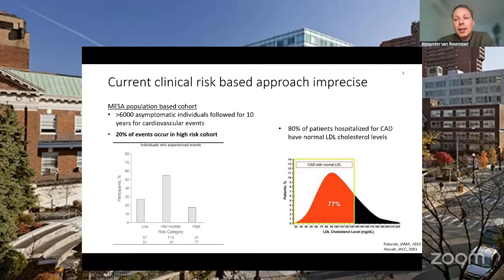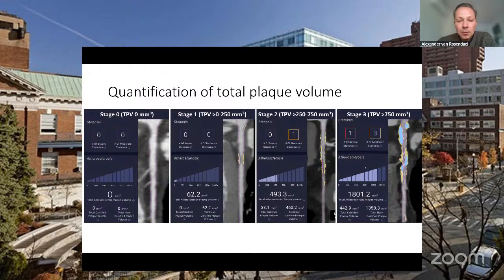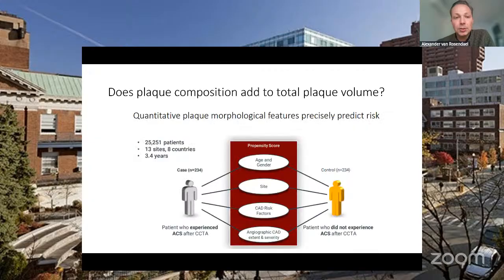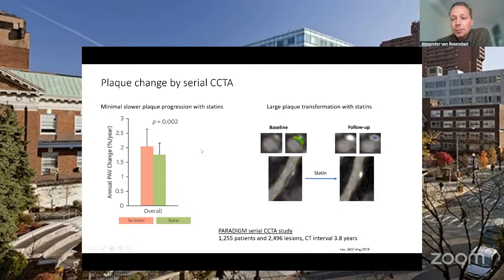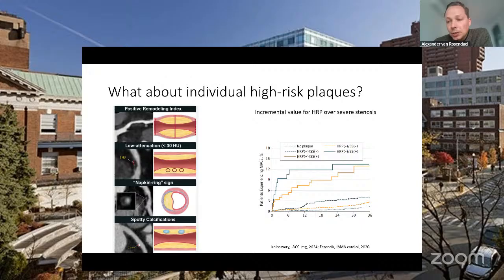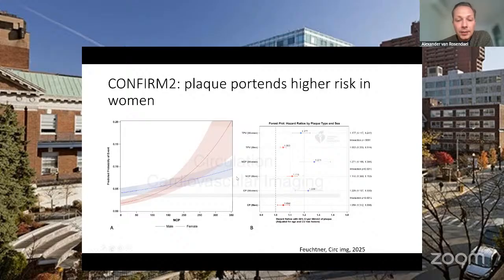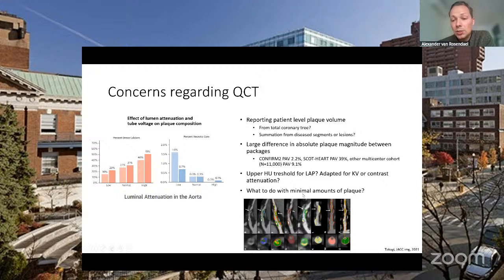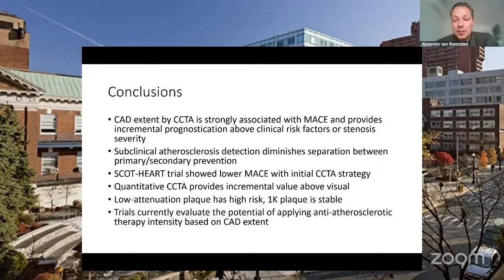Clinical implications of CT guided coronary plaque evaluation with Alexander Rosendael, MD.